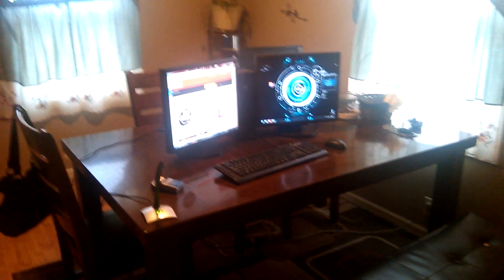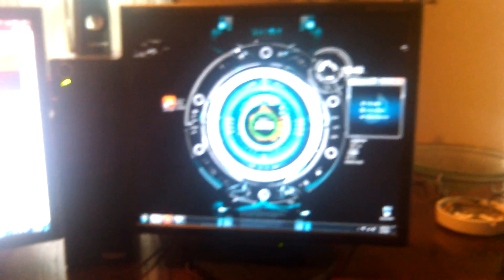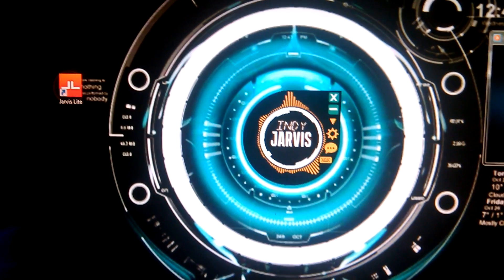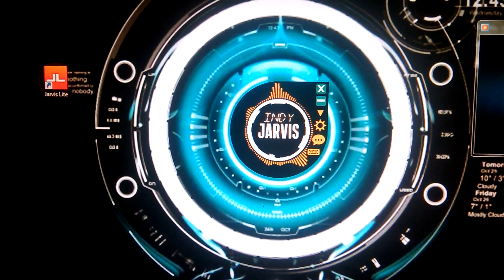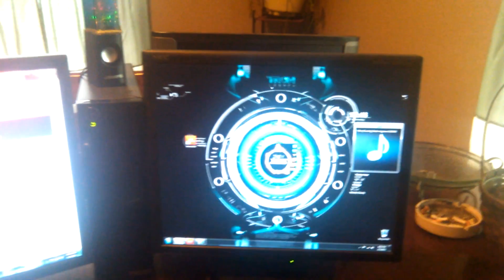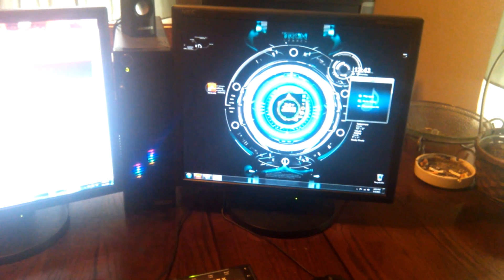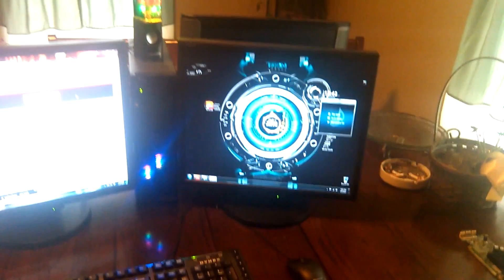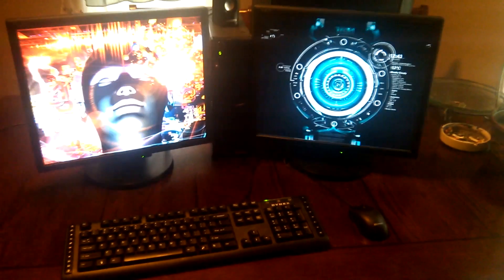IndyJarvis Demo- Artificial Intelligence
Here I am using my custom, Indyjarvis database. I just started using it instead of the old Mark 1.  Our Tec REALLY nailed it!